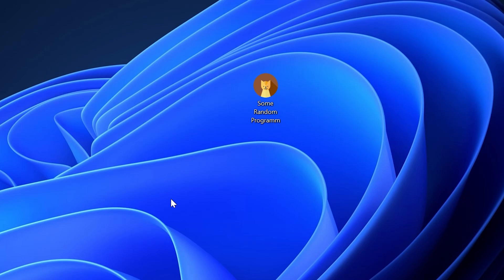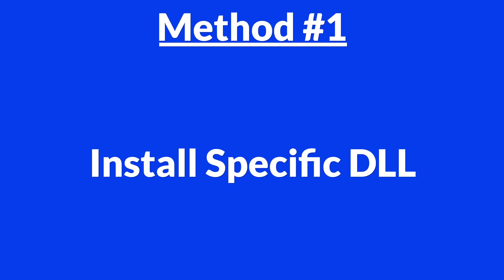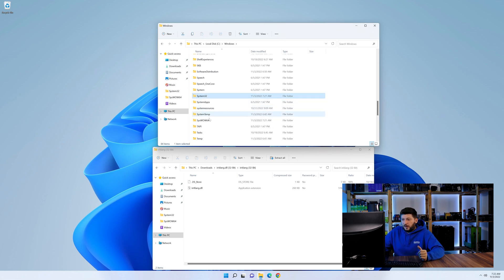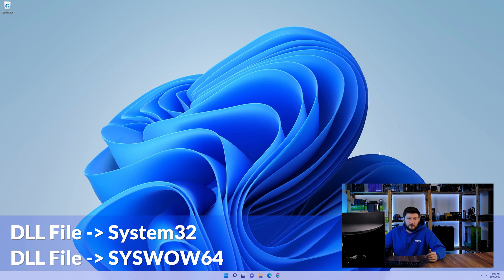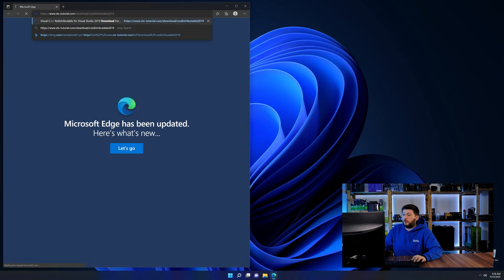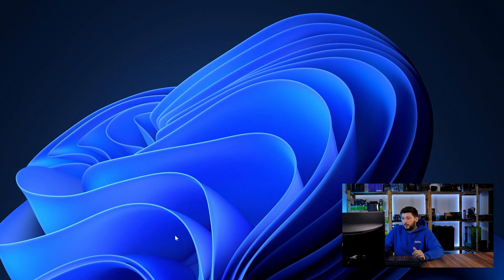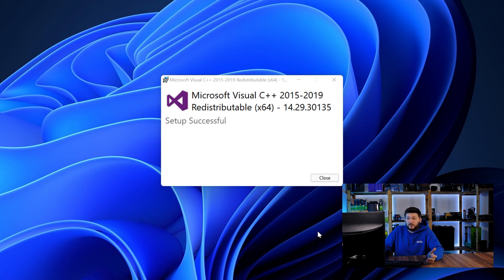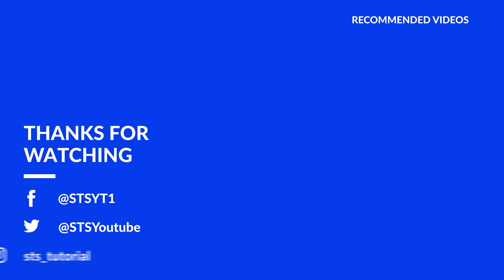irrklang.dll Error Windows 11 | 2x FIX | 2023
Are you getting a irrklang.dll is missing from your computer Error on Windows 11, 10, 8, or 7 because you tried to open up a game like PUBG, Fortnite, or a Program like Skype or Apache? No Problem! Let's fix your error and resolve your issue!

Method 1

- - Steps - -

- Copy/Paste the file/s into the designated folder:
     -- 32-Bit Windows:
          - Copy/Paste the file into - C:\Windows\System32
     -- 64-Bit Windows:

--- Method 2

- - Steps - -

-- Timestamps --
00:00 Intro irrklang.dll Error
00:30 Fixing irrklang.dll Method #1
01:40 Fixing irrklang.dll Method #2
03:00 Outro